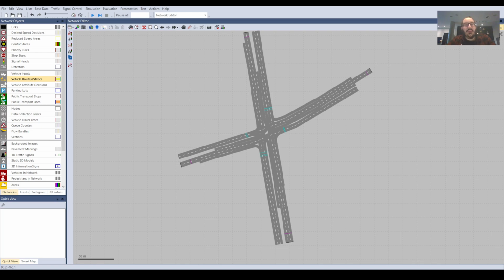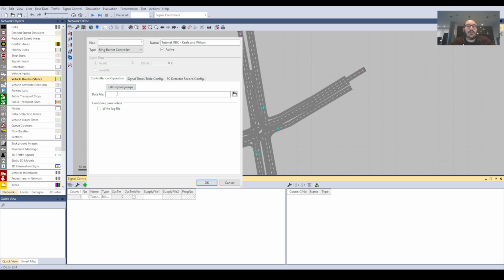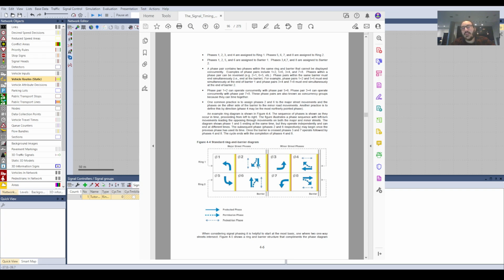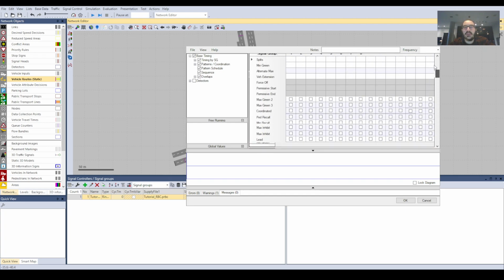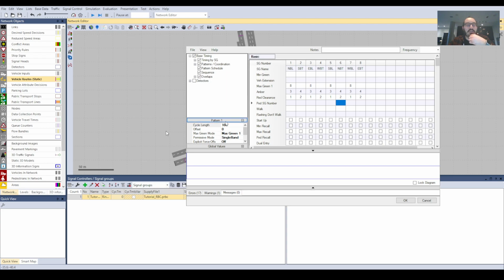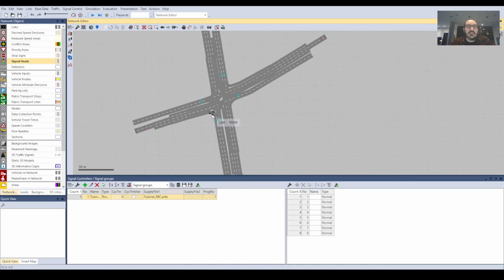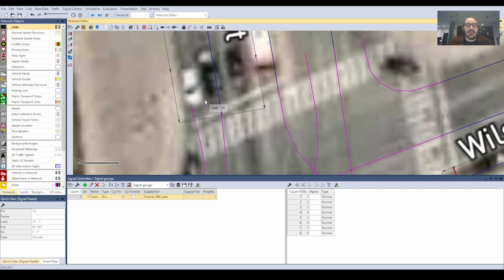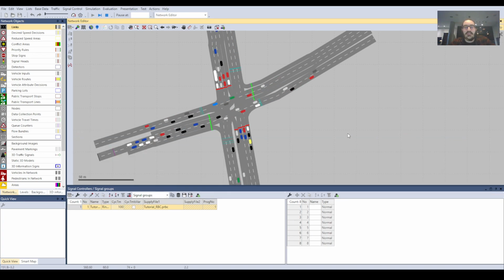Vissim Tutorial #3 - Signals and Signal Controllers